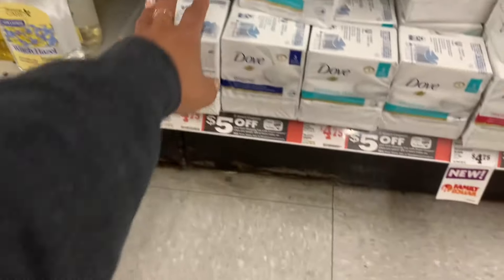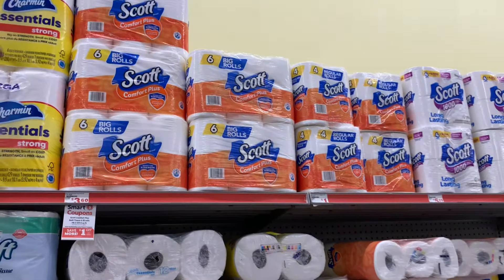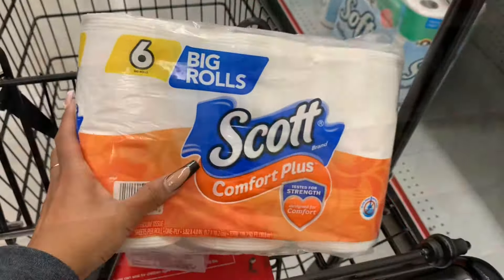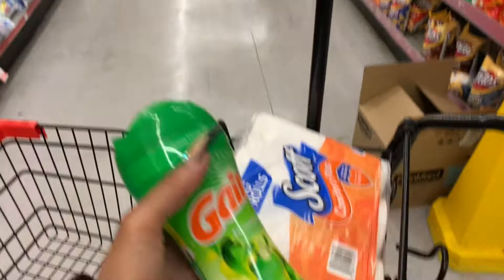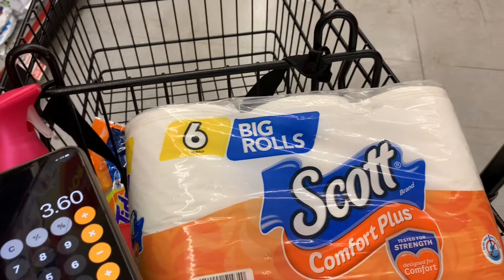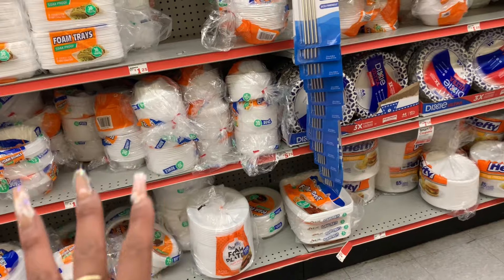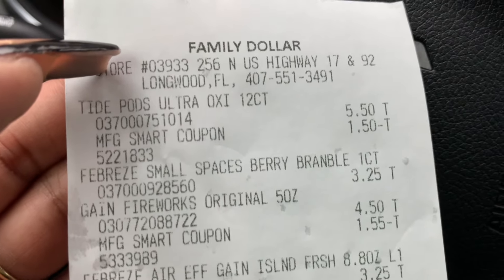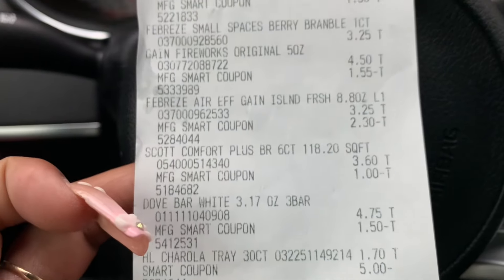Family Dollar Couponing $5 off $25 ~ ALL DIGITAL COUPONS ~ February 17, 2024